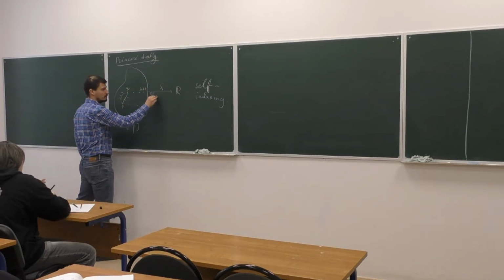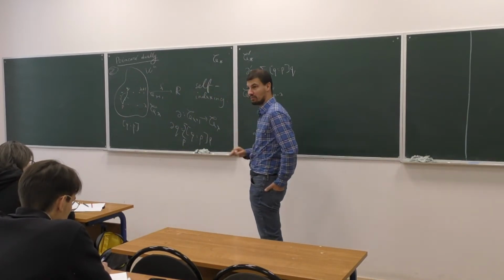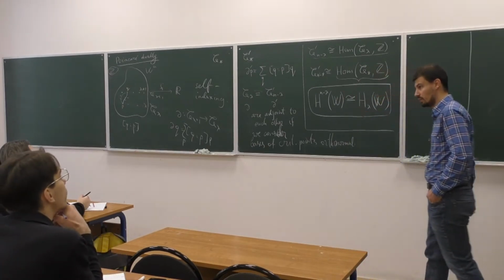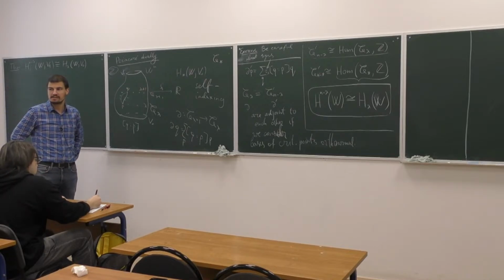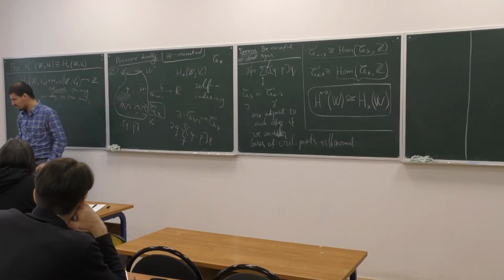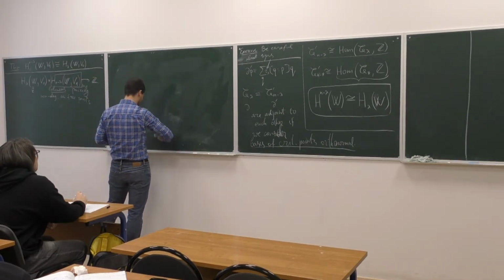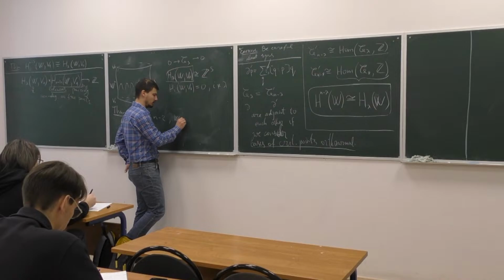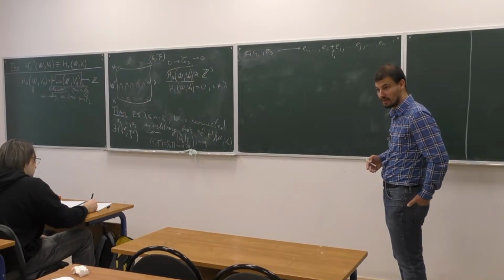Gaifullin A. A. Differential Topology. 14.12.2023.